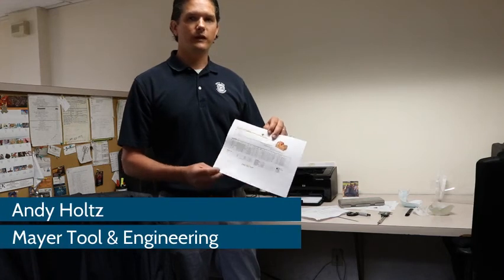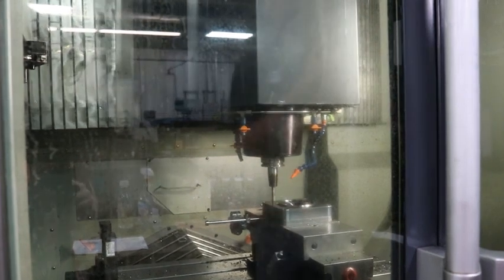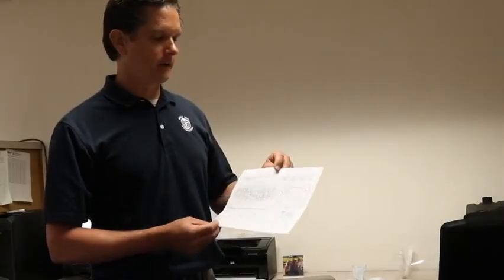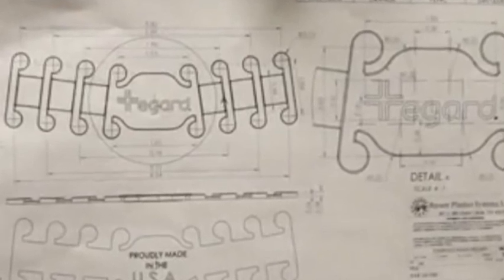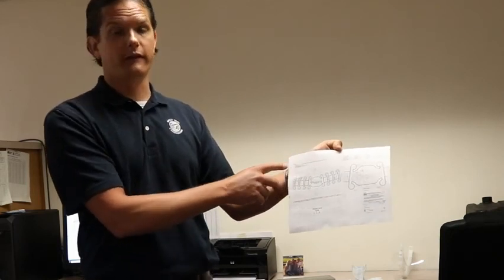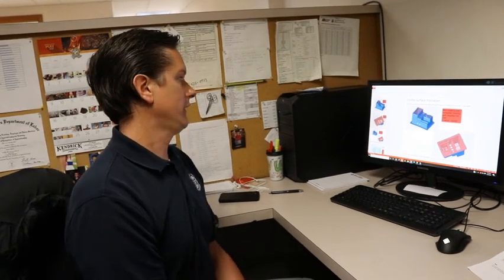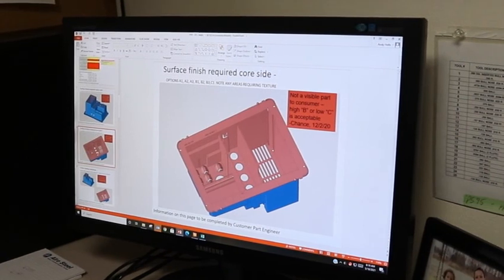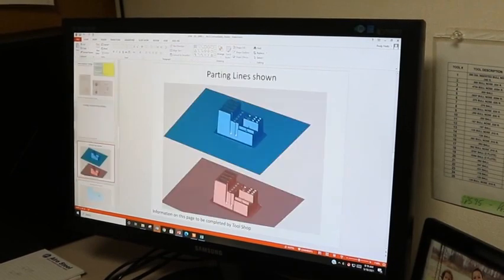Andy Holtz Mayer Tool & Engineering Video 3: Reading